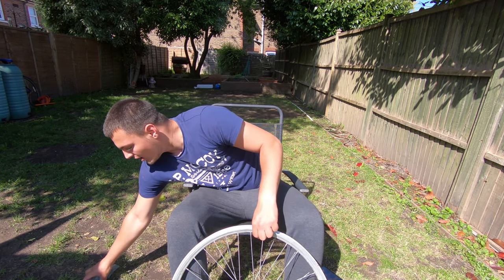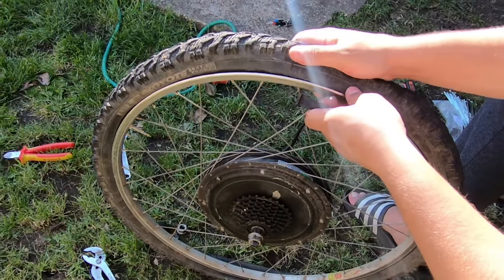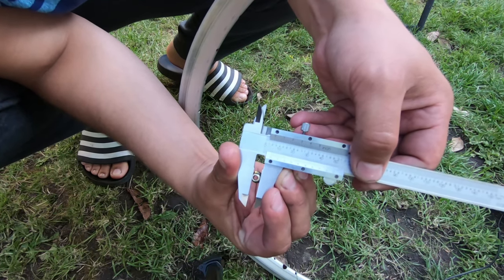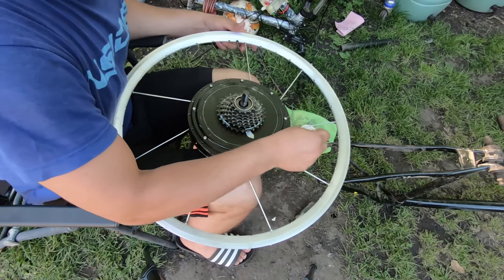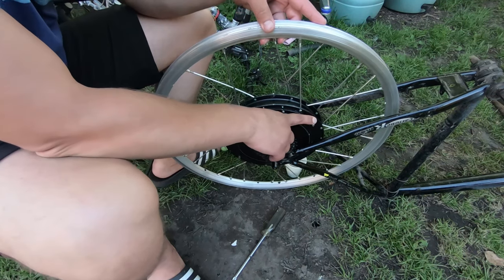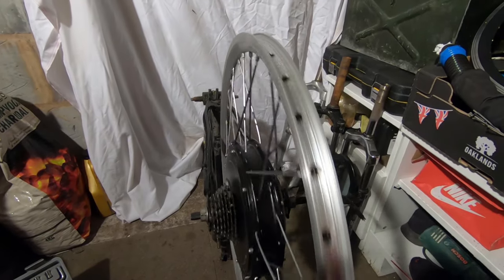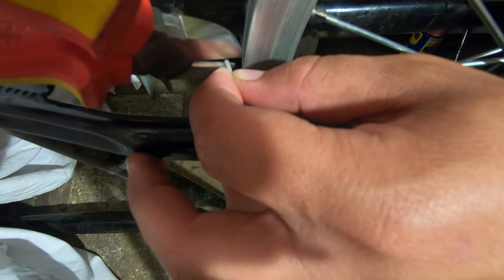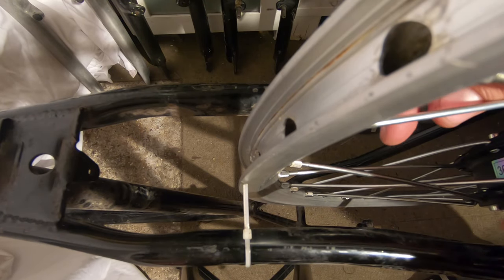Ebike doctor S01 E01 - Ebike wheel lacing single cross pattern ( rebuild )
Any small amount makes a difference!

In this video i'm rebuilding the wheel that i've build in my ebike building series.